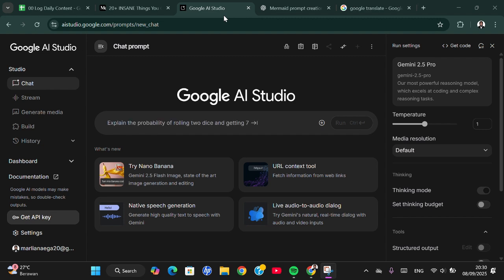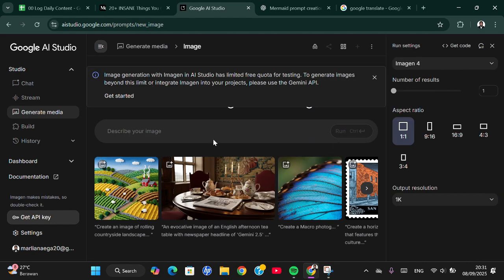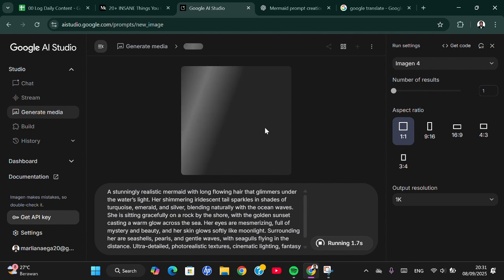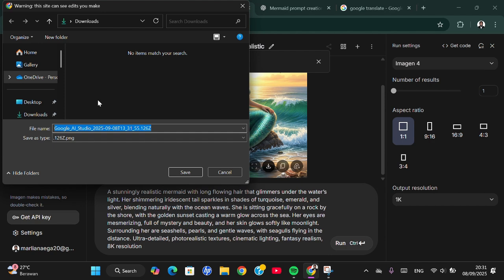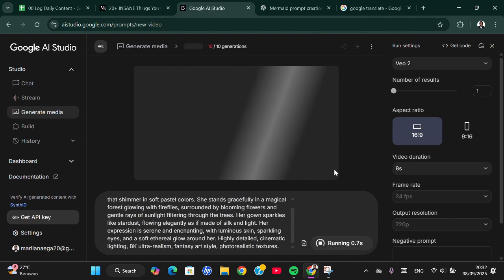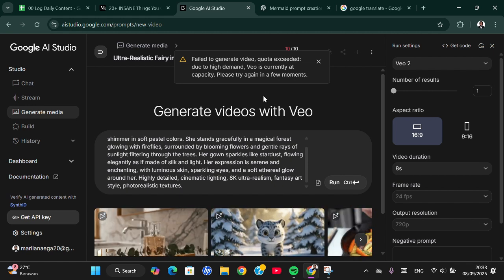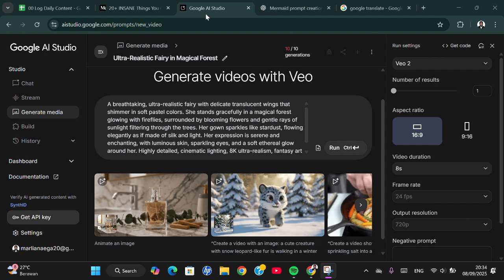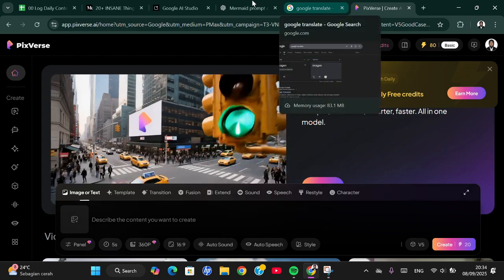❤✅ 100% FREE AI! Unlimited Text-to-Image & Image-to-Video | AI Full Tutorial | FIX Problem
In this video, I’ll show you how to use a 100% FREE AI tool that gives you unlimited access to text-to-image and image-to-video generation. 🖼️➡🎥 Whether you’re creating realistic art, animations, or content for social media, this step-by-step tutorial covers everything you need to know. I’ll also explain how to fix common problems so you can make the most out of this powerful AI without spending a single dollar. Perfect for beginners, creators, and anyone looking to explore the future of AI creativity!